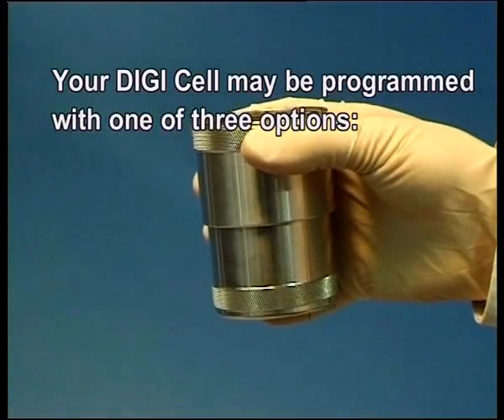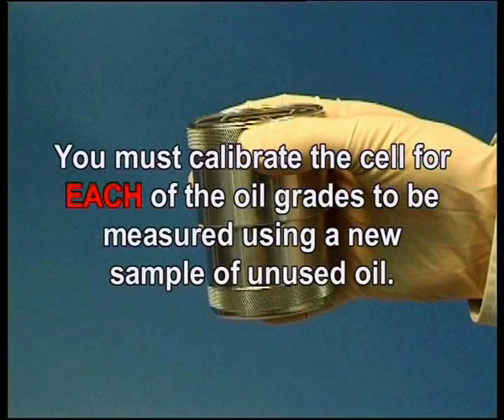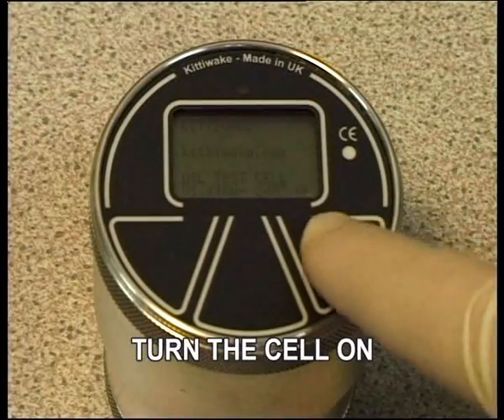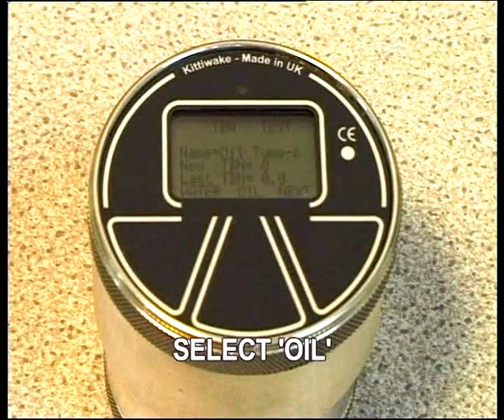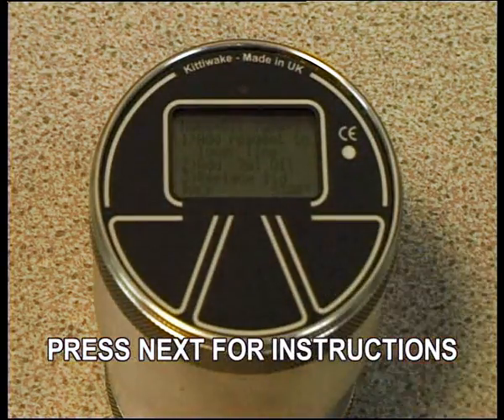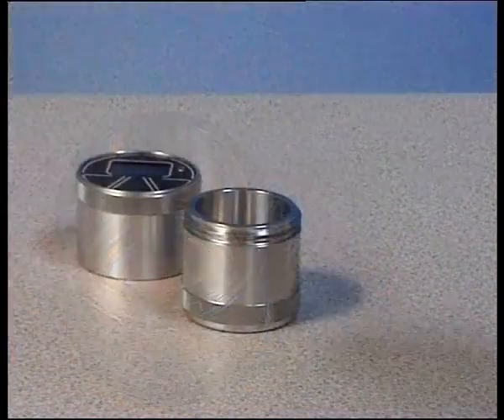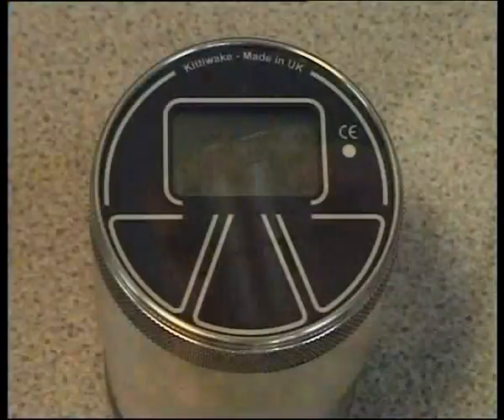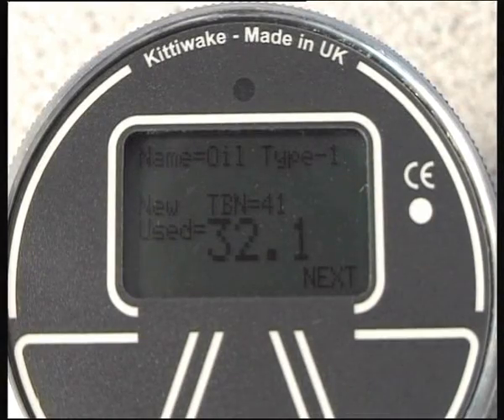TBN - Total Base Number.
This video will show you how to measure TBN of Lube Oil. This procedure is from Kittiwake.

Complete Credits: To Kittiwake.